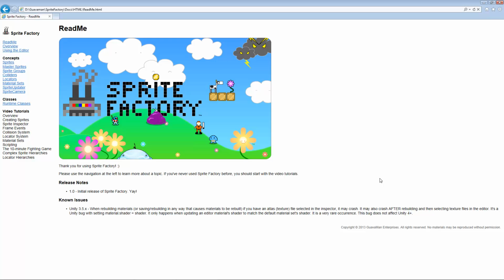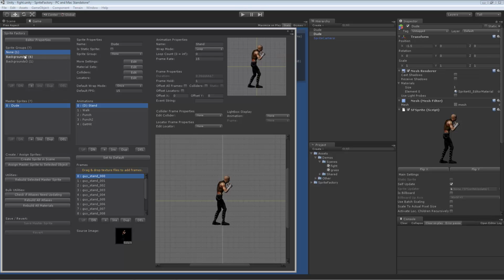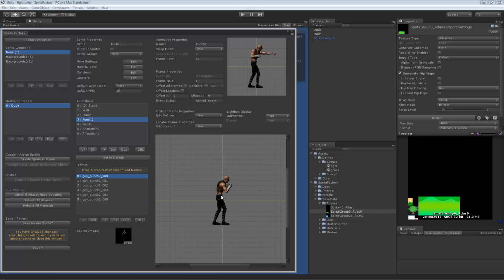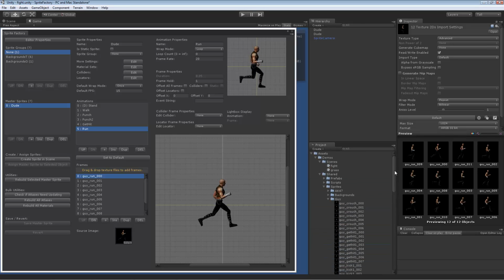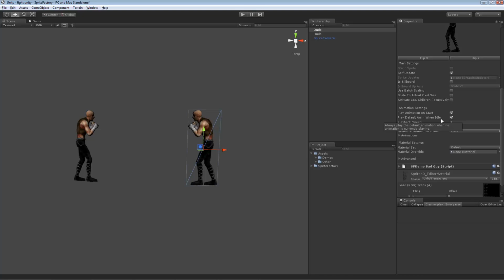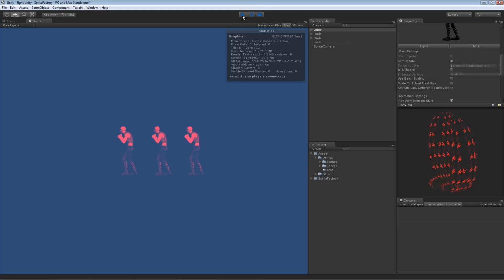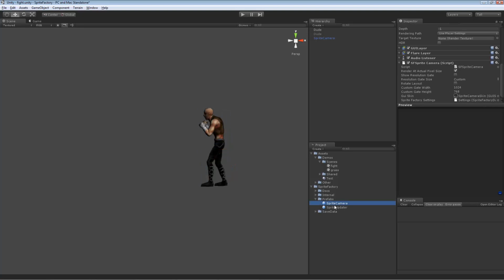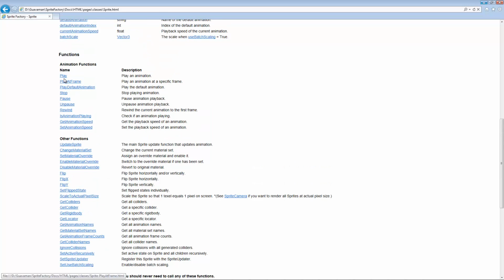Sprite Factory - Overview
An overview of Sprite Factory's workflow and features.

Sprite Factory is a powerful 2D sprite animation system that makes it easy to work with sprites in Unity.

Features:
Animated and static sprites
Sprite Groups
Automatic texture atlasing
Animatable Box Collider System
Animatable Locator System
Material Sets
Sprite Events
Billboard sprites
Mirror sprites horizontally or vertically
Single or double-sided meshes
Render at actual pixel size
Batch Scaling
No limit to number of frames or animations on a sprite regardless of platform texture size limitations.
Choose to run the Update cycle directly in Sprite or use a SpriteUpdater to update sprites in Update, Fixed Update, LateUpdate, or update each sprite manually with your own manager.
Sprite class is super easy to use yet provides fine-grained control for those who need it.

Editor Features:
Centralized editor system.
Real-time animation preview
Align frames and animations directly in the frame editor.
Lightbox mode to help with alignment.
Size and animate colliders in the frame editor.
Position and animate Locators in the frame editor.
Convenient copy and paste functions for working with collider and locator animation.
Create material sets.
Drag and drop animation building.